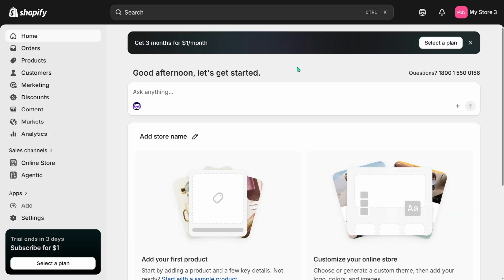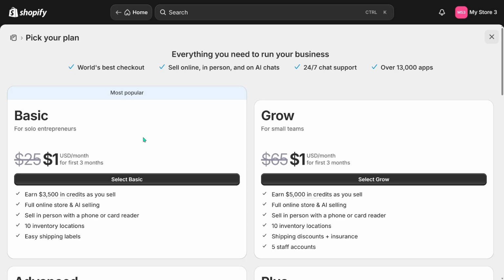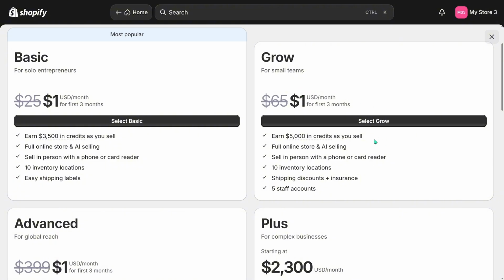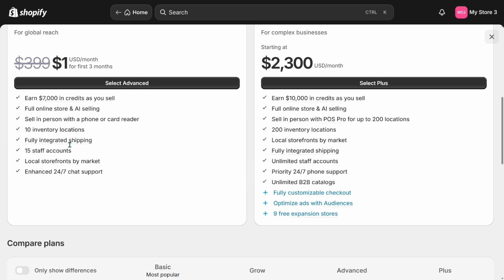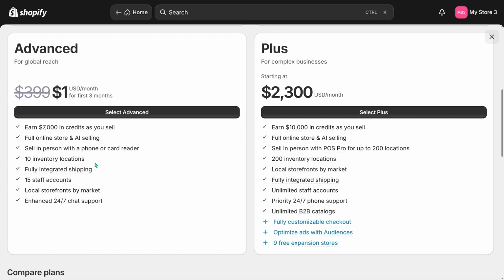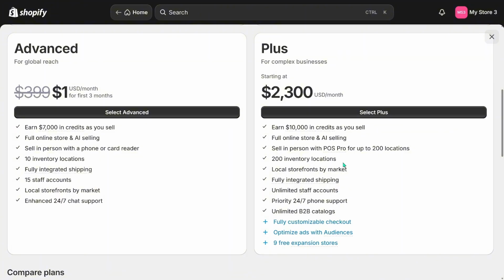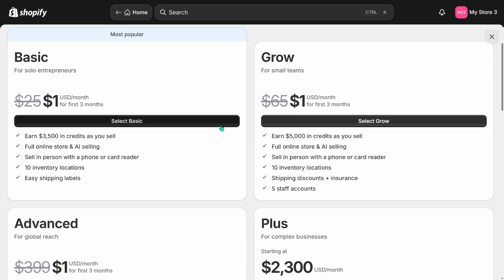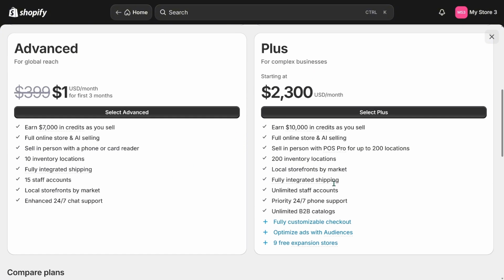How To Choose A Shopify Plan (Easy Guide 2026)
How To Choose A Shopify Plan

In this video, I will show you how to choose a Shopify plan. Shopify offers several subscription options designed for different types of businesses, from beginners launching their first store to established brands managing large sales volumes. Understanding the differences between plans can help you avoid unnecessary costs while getting the features you need. This tutorial explains Shopify pricing tiers, available features, transaction fees, reporting tools, staff accounts, and other important factors to help you choose the best Shopify plan for your business.

00:00 Introduction
00:10 Choose A Shopify Plan